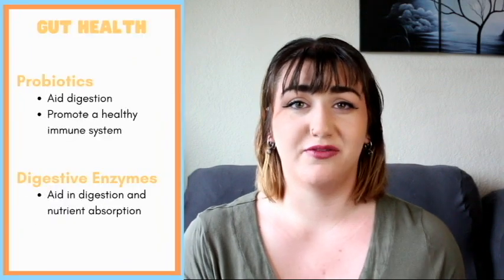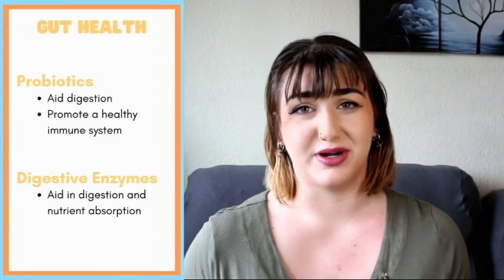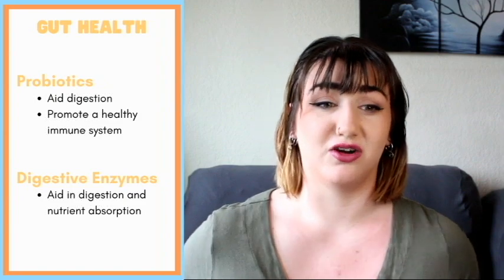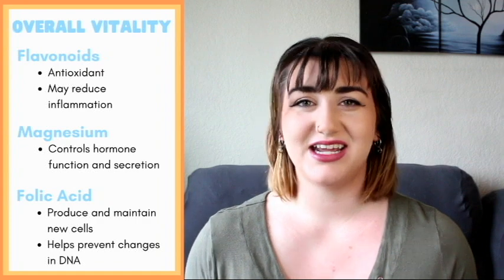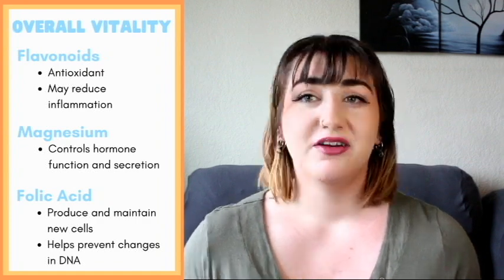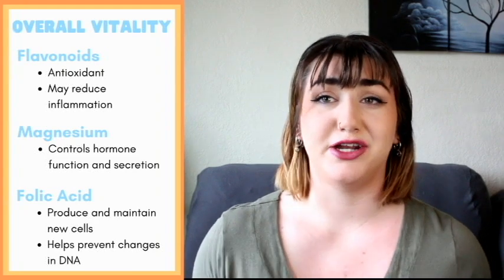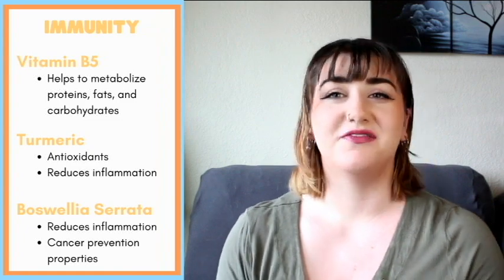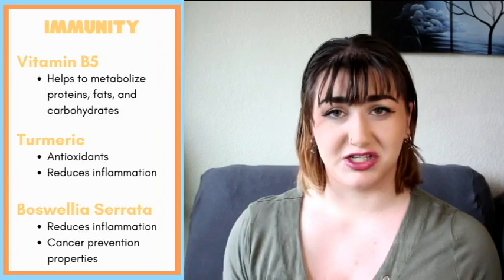Pawplex All-In-One Daily Multi-Treat Review | Pet Nutritionist Reviews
Thank you Pawplex for working with me to create this video. What would you like to see me review next?

*I was gifted a container of Pawplex in exchange for a review of their product. Regardless, the opinions expressed in this video are my own honest opinions*

Tag us in your pet pictures for a chance to be featured in our end screen!

FAQs

Oregon
I have dogs, birds (cockatiels), turtles, frogs, a scorpion, a leopard gecko, and a variety of fish.
Misty (1.5), Husky / Shepherd mix